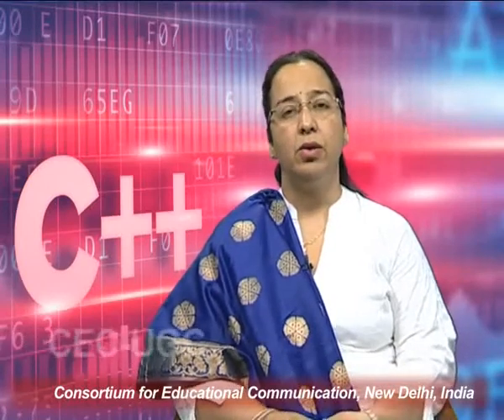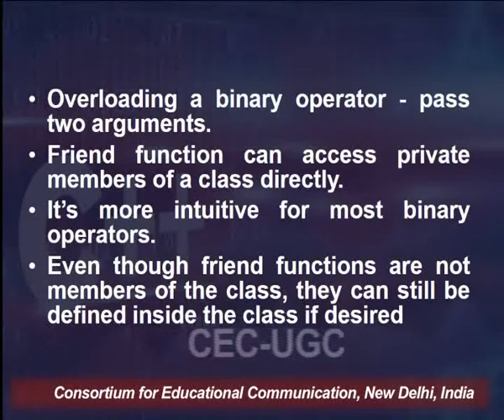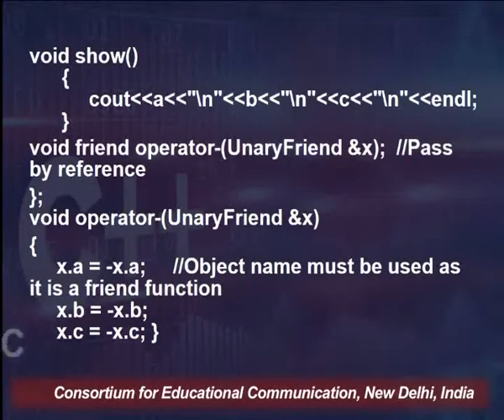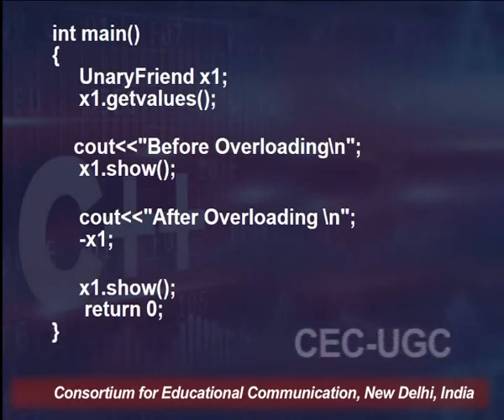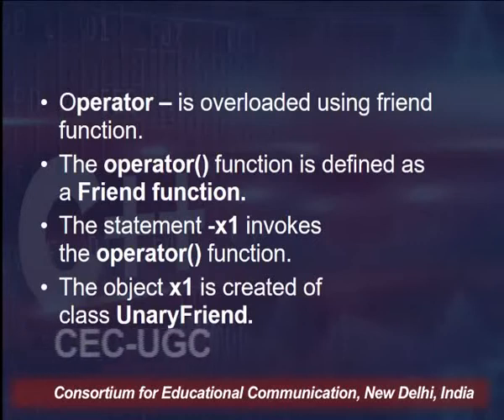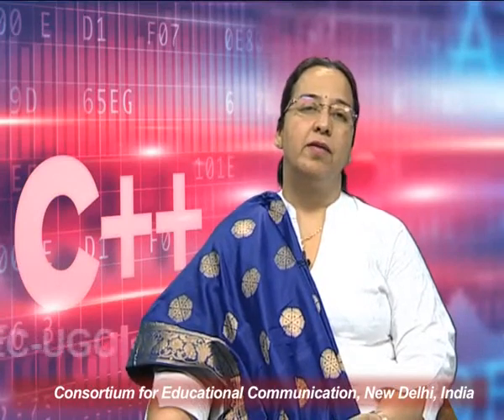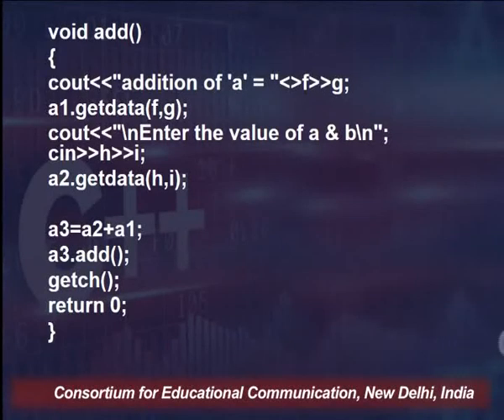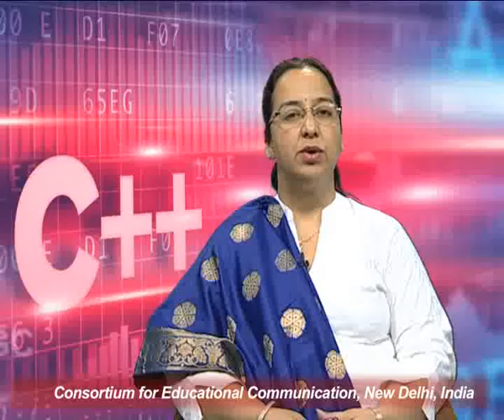Introduction to Programming using C++ : Operator Overloading - IV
This Lecture talks about Introduction to Programming using C++ : Operator Overloading - IV.